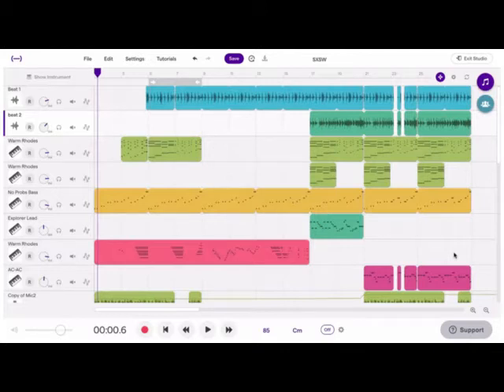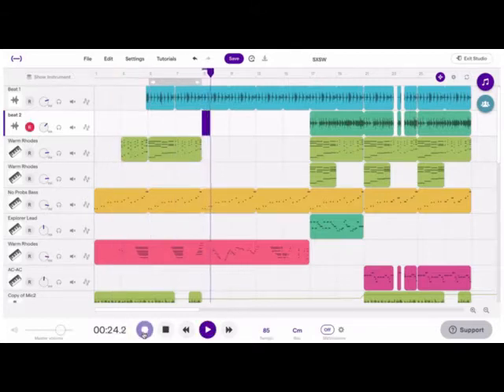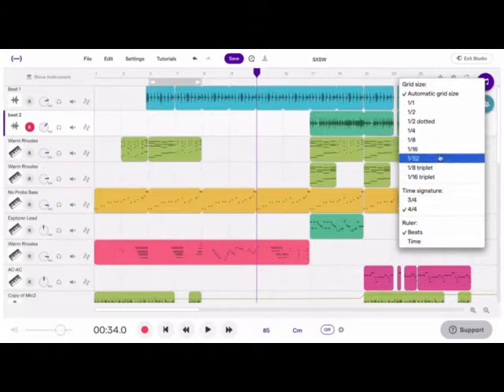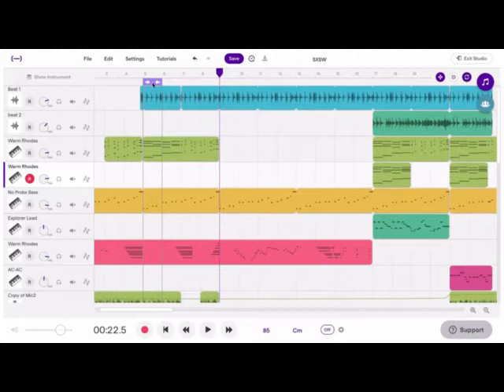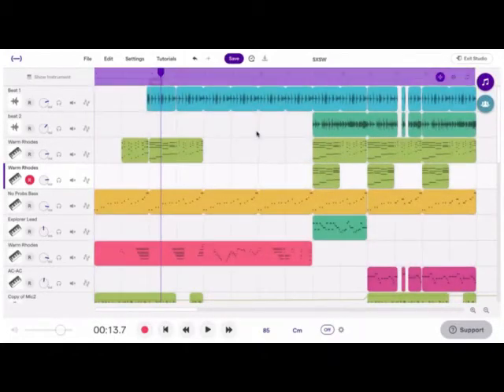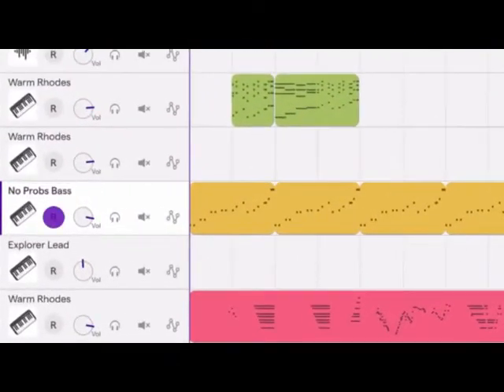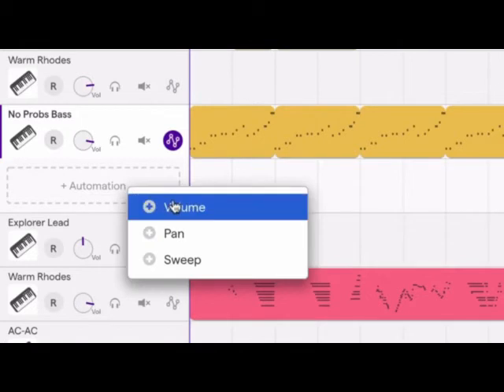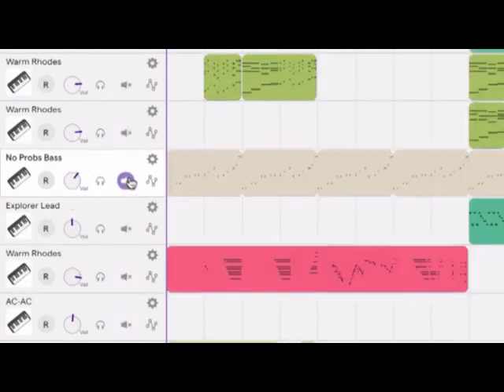Tracks Tutorial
This is Tracks and tips tutorial.